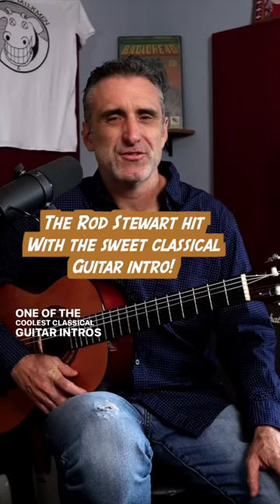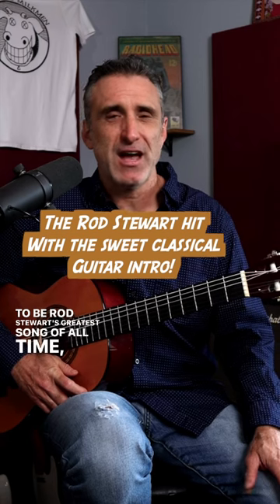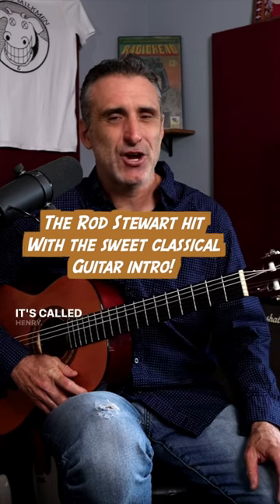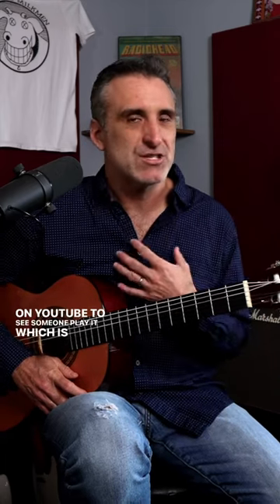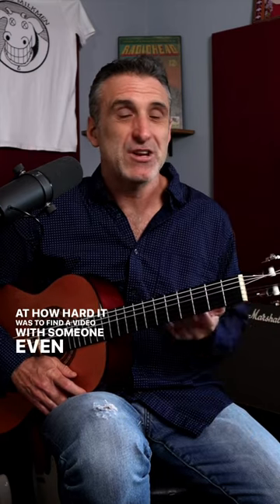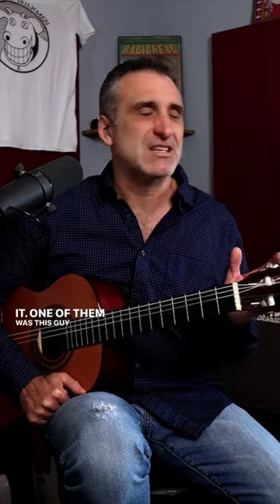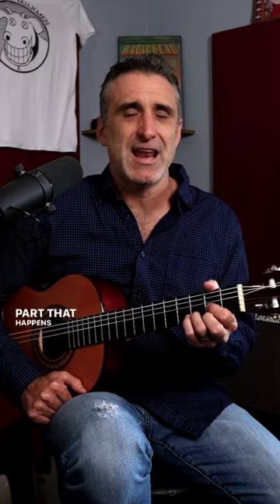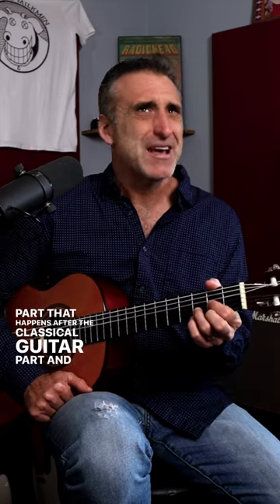Maggie May by Rod Stewart has a cool classical guitar intro called Henry!